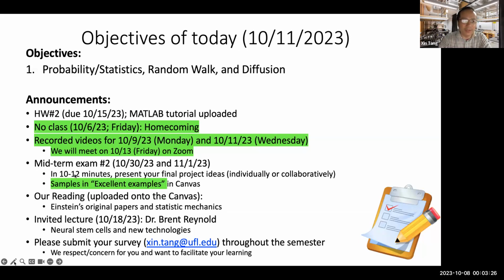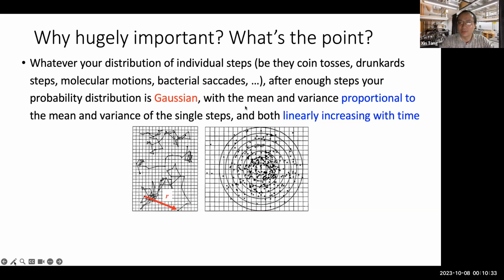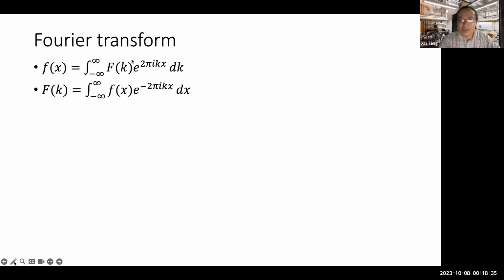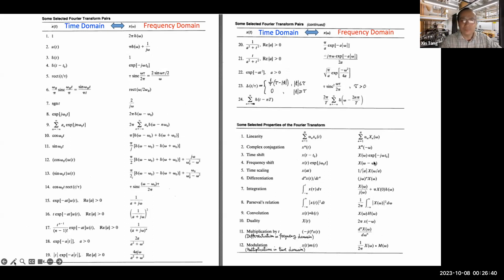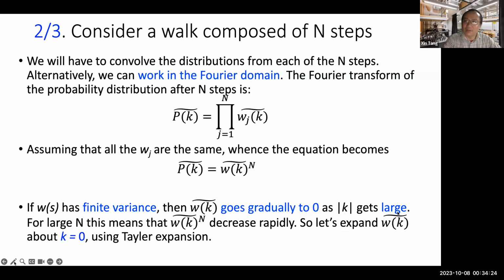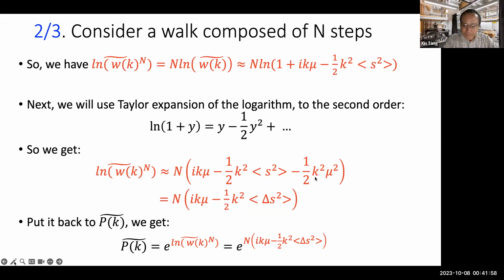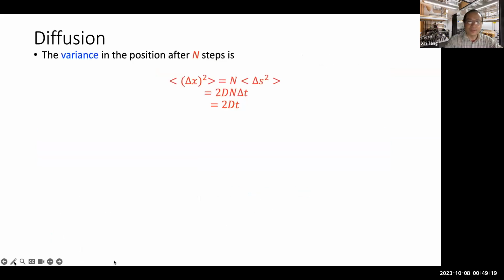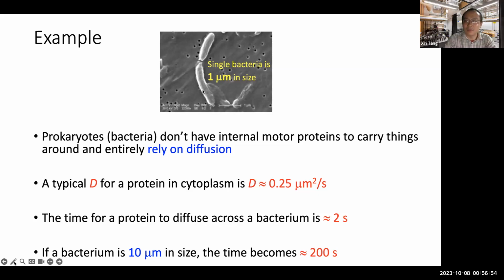EML6934 20231008 040247 Recording 1920x1050 1